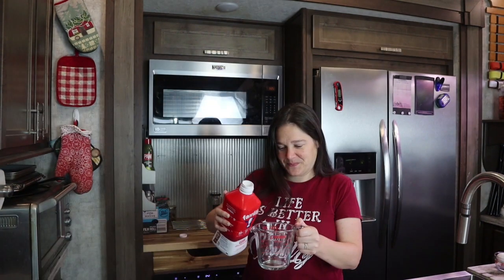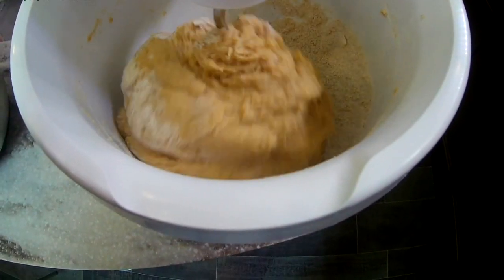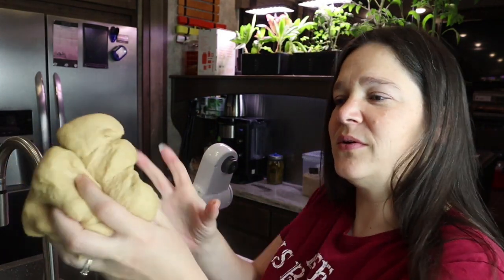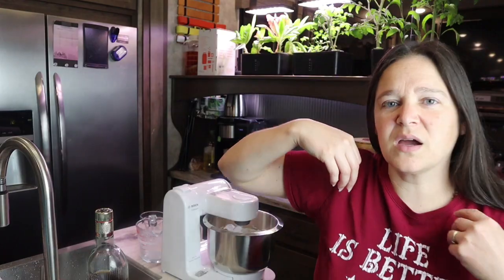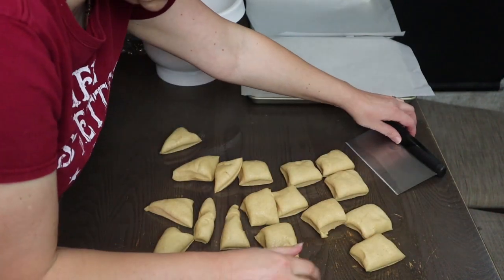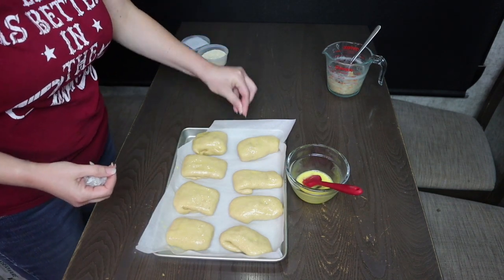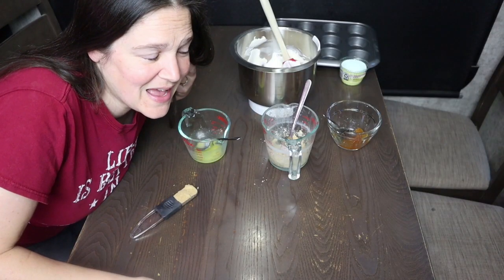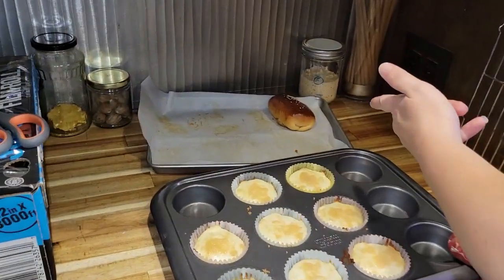Kolache 2 ways ! *Plus a Bonus Recipe | Fresh milled Flour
Today I am showing how I make Kolaches 2 ways with 1 dough, plus a Bonus dessert recipe! We got Breakfast, Dinner, and Dessert all from 1 recipe!

0:00 Intro
0:45 Making the Dough
9:25 Cream Cheese Filling
13:49 Streusel Topping
15:38 Shaping the Dough
16:49 Savory Kolache
18:30 Sweet Kolache
24:04 Bonus Recipe

Links to products I recommend:
Grain mill Amazon
Bosch compact mixer
Cream Cheese Strainer
Ceylon Cinnamon
Bench scraper
Meat Masher
Powdered sugar spoon

Dough Recipe:
1. Heat up 3/4 cup milk & 1/2 cup of butter to ~110*F, set aside
2. Mill Hard wheat berries to make 3.5 cups flour
3. Add 3 cups flour, 1/3 cup sugar, 1 tsp salt, and milk/butter mixture to a bowl, stir
4. Once incorporated, add 2 eggs (one at a time), then add 2&1/4 tsp of rapid yeast. mix
5. Add rest of flour ~1Tbsp at a time until the dough forms a ball.
6. Knead until smooth and passes the window pane test
7. Let rise until doubled in size(~1hr)
8. Divide dough into 20 equal size pieces & choose your fillings.
9. Shape and or fill, then brush with egg wash, let rise for another 30-40 minutes.
10. Bake filled Kolaches for 375*F for 18-20 mins.

Cream Cheese Filling Recipe:
Mix 8 oz of cream cheese, 1/4 cup of sugar, 1/2tsp vanilla, 1/4tsp cinnamon, 1/8tsp nutmeg, 1 tsp lemon juice, a pinch of salt, and 1 egg yolk to a bowl for about 3-4 mins (scraping down sides as needed.)

I used apricot preserves on top of my cream cheese before baking.

Streusel topping recipe:
1. Melt 1Tbsp butter, add 2 Tbsp sugar, 2 Tbsp flour, and a pinch of salt mix together and set aside.
2. When ready to use, break up with fork and sprinkle on top.